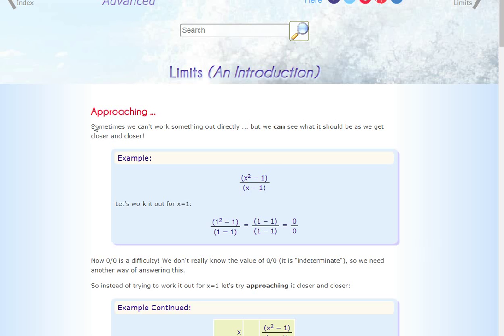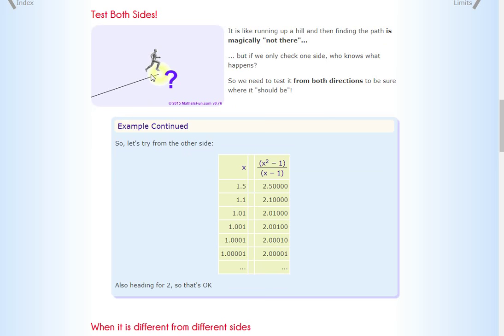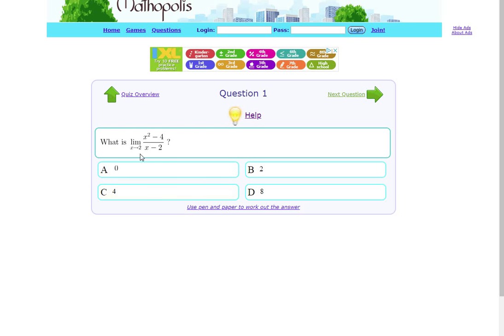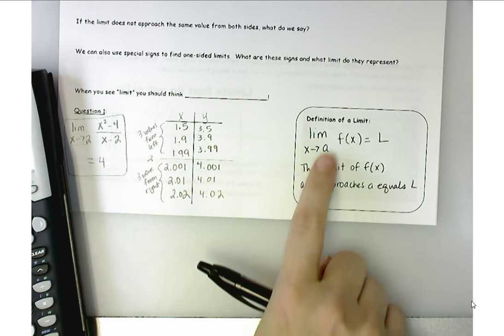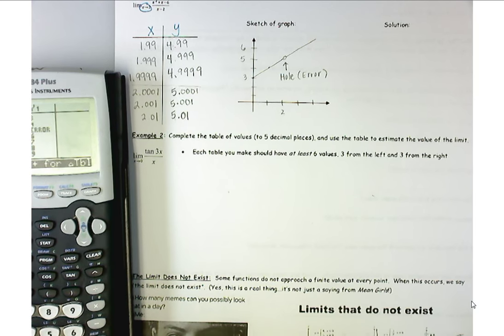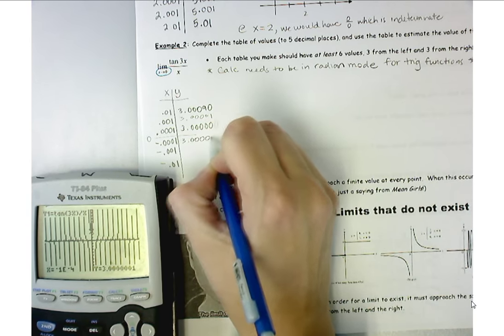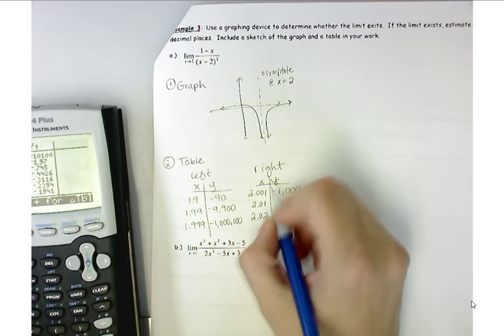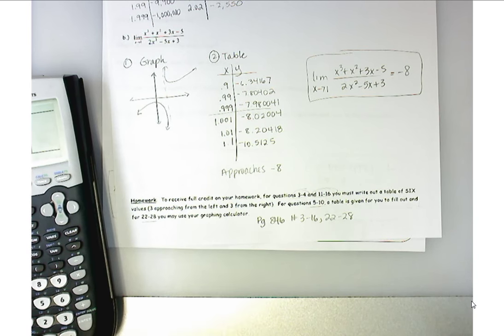13.1 - Day 1 Notes Video for Precalc